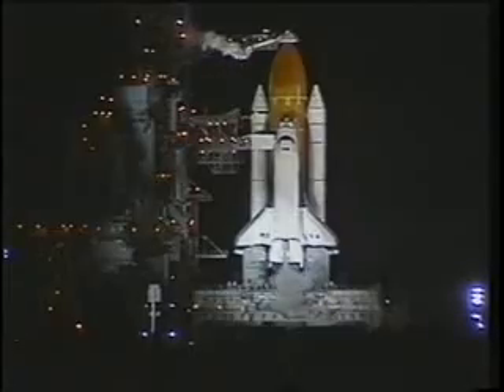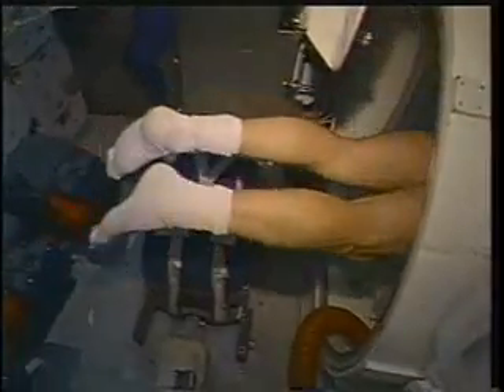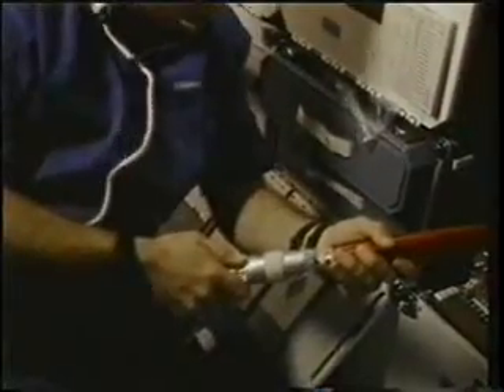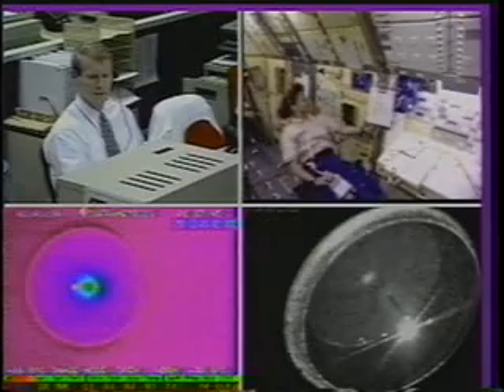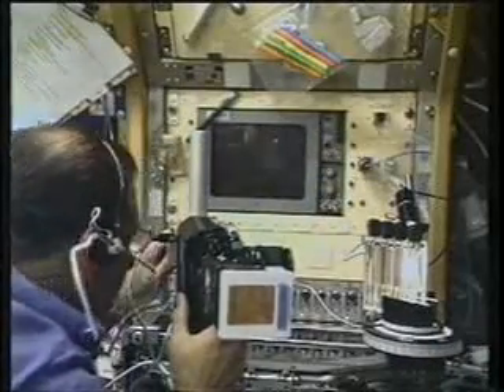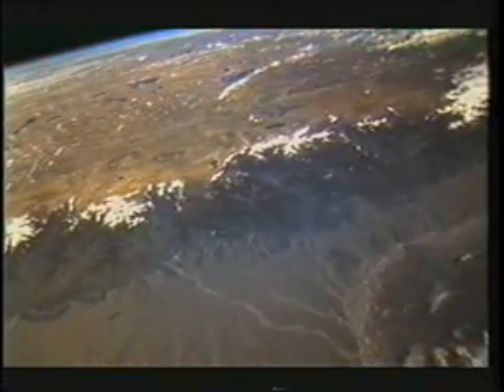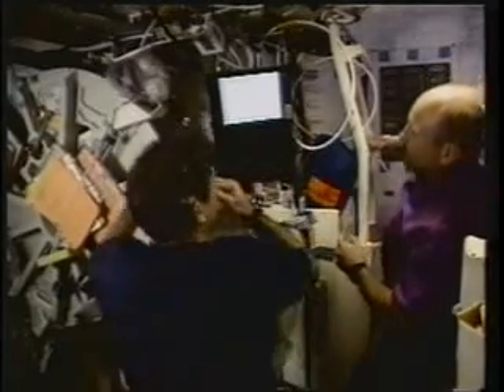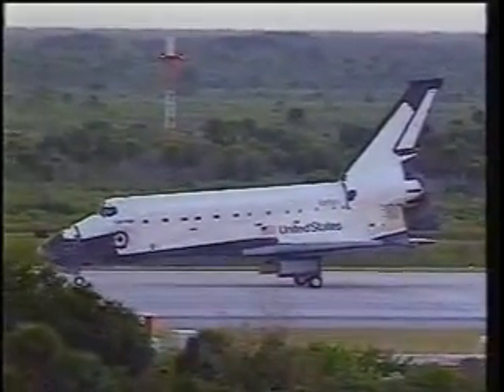1995: Space Shuttle Flight 72 (STS-73) Columbia (NASA)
Launched on 20 October 1995, the crew were Kenneth D. Bowersox, Kent V. Rominger, Kathryn C. Thornton, Catherine G. Coleman Ph.D, Michael E. Lopez-Alegria, Fred W. Leslie Ph.D, Albert Sacco Jr. Ph.D.
Vehicle: Columbia.